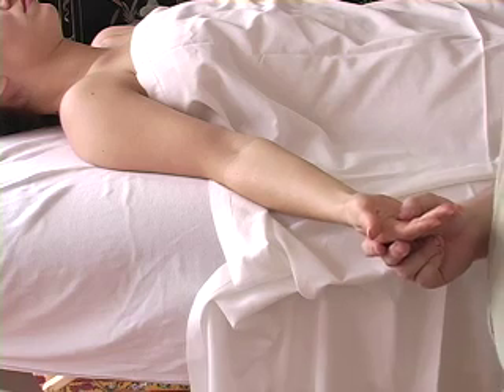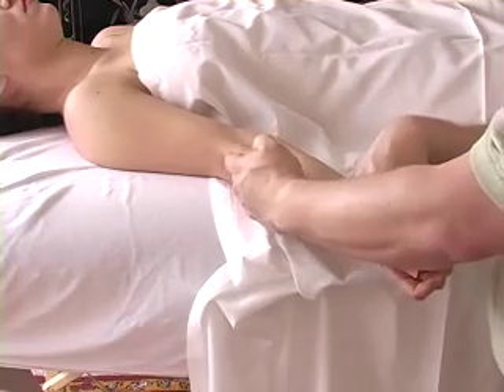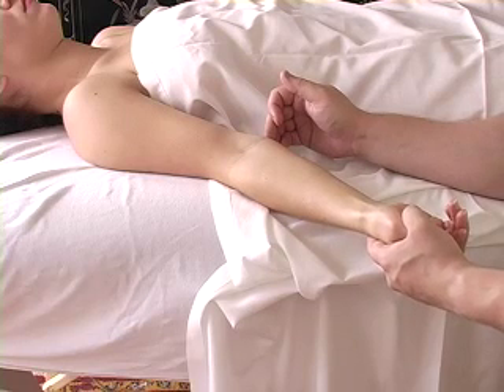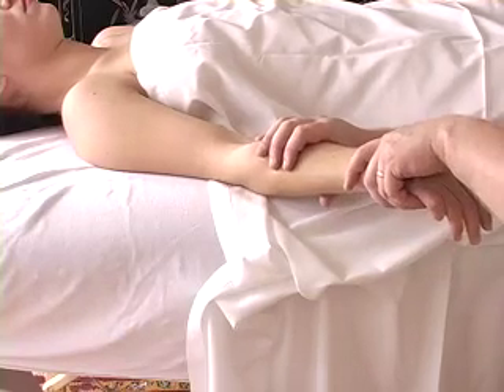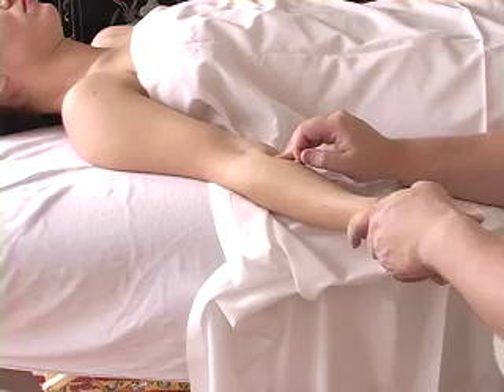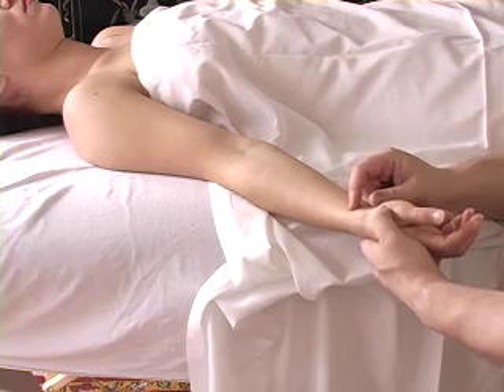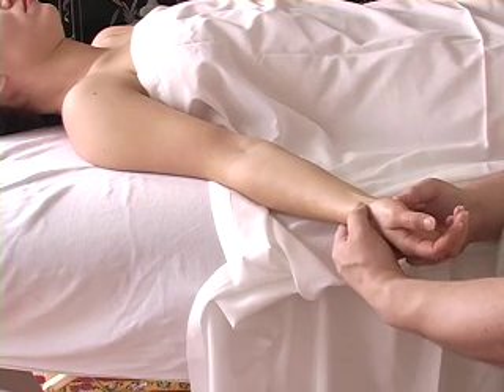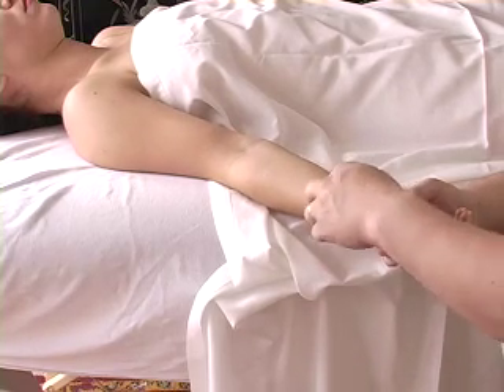Pronator Trigger Points